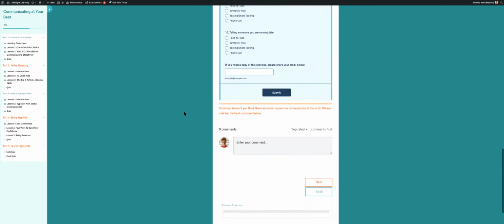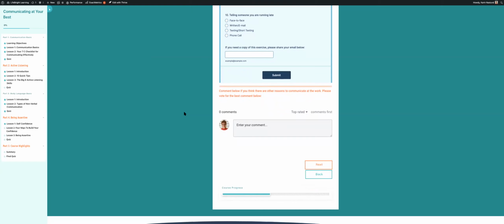Self-Study preview of Communicating at Your Best